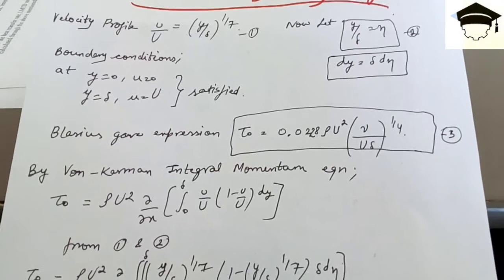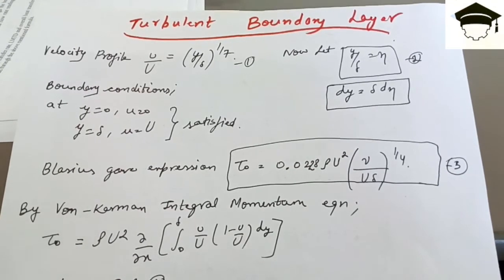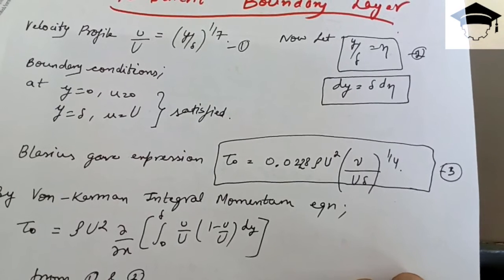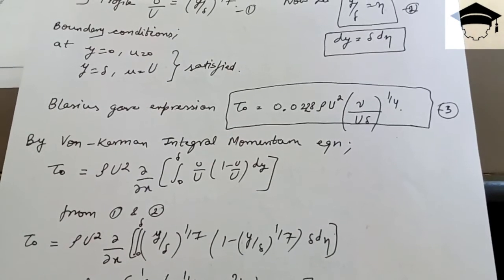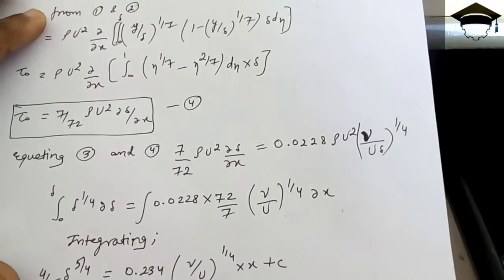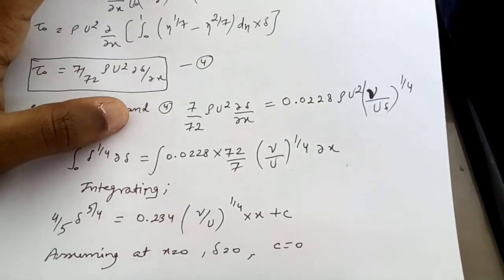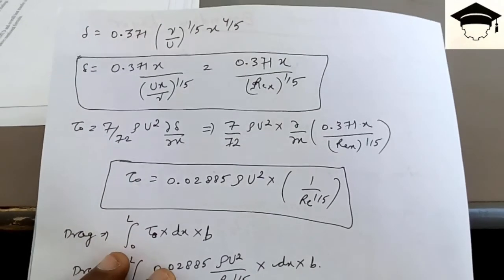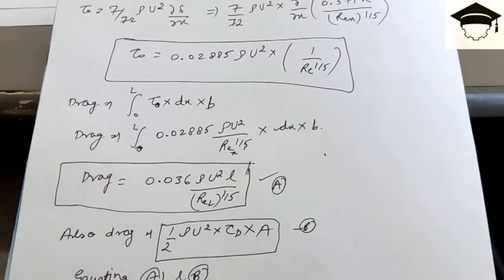turbulent boundary layer thickness derivation , shear stress , drag force | blasius solution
turbulent boundary layer explained along with calculations and derivation of boundary layer thickness, shear stress, drag force, skin friction drag coefficient,blasius solution.

Recommended books-

COMPRESSIBLE FLOW

IC ENGINES

FLUID ENGINEERING

REFRIGERATION ENGINEERING

MATH TRICKS

Lenoir cycle

Superchargers explained

Klein construction